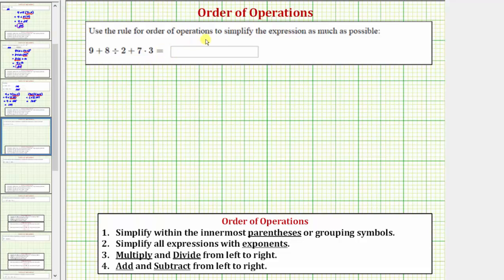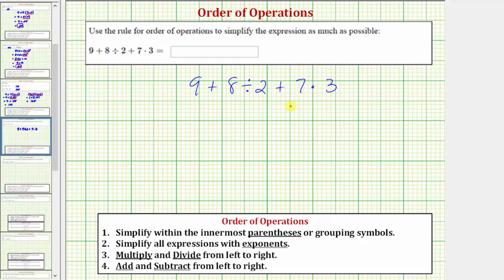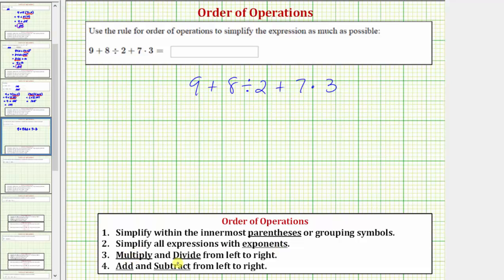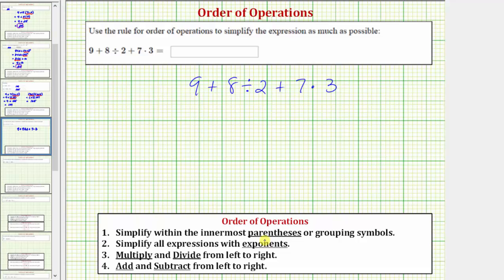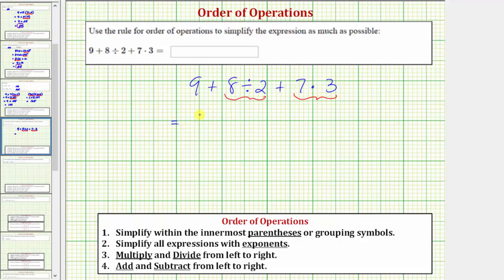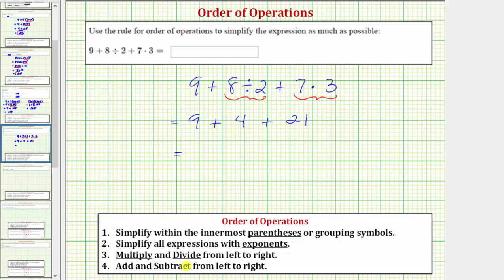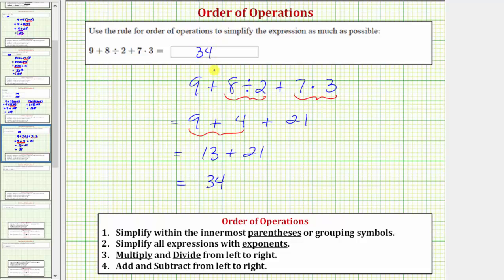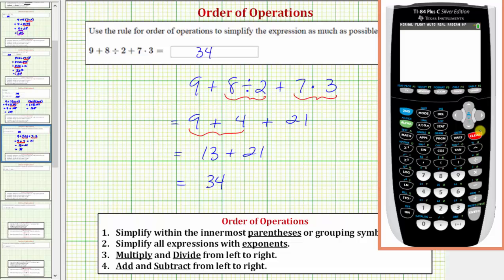Evaluate an Expression Using the Order of Operations: a+b/c+d*f